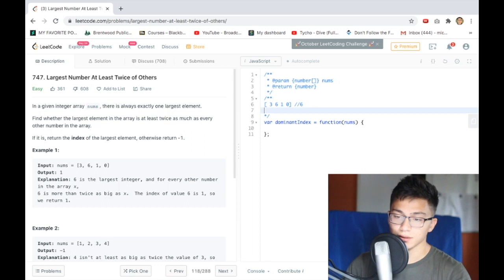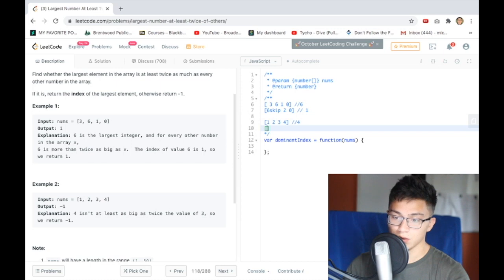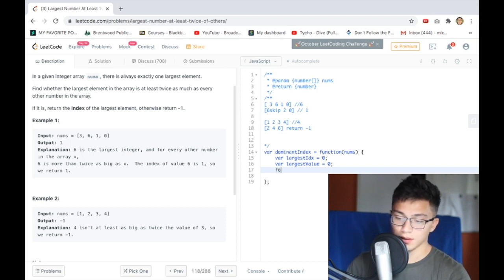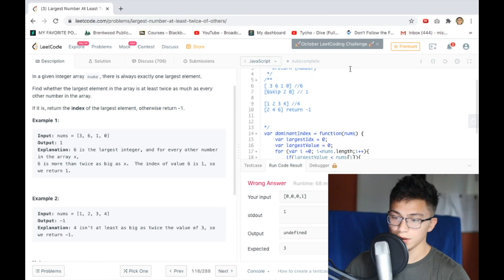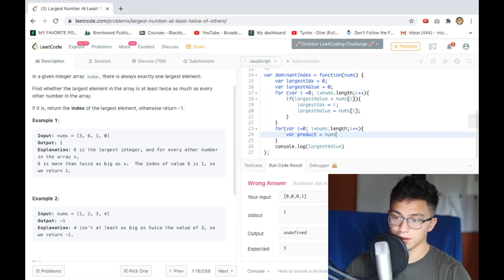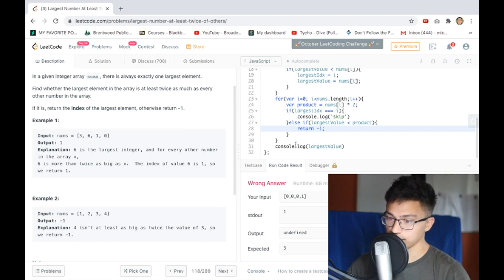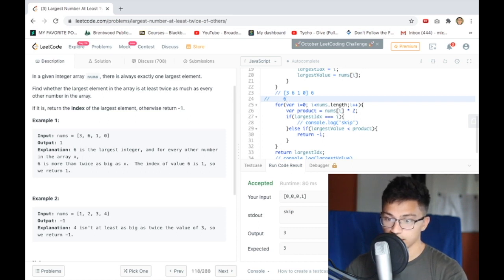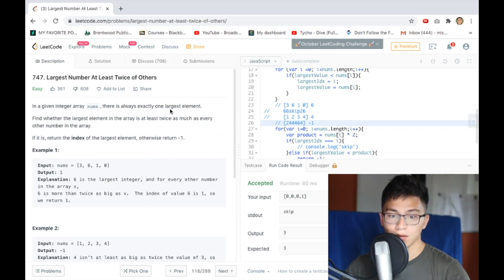747 leetcode Largest Number At Least Twice of Others Javascript Solution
for the solution